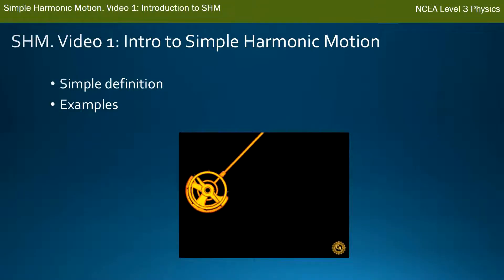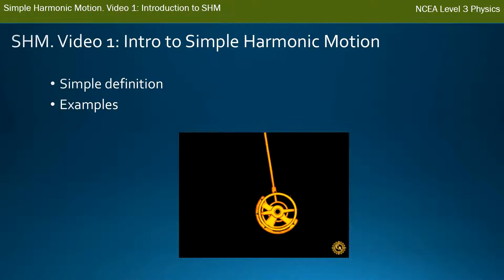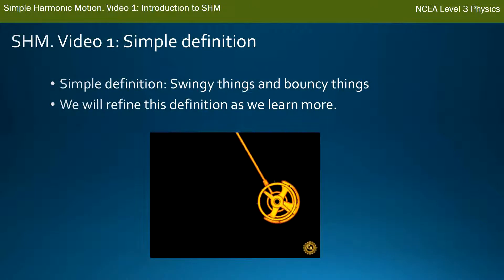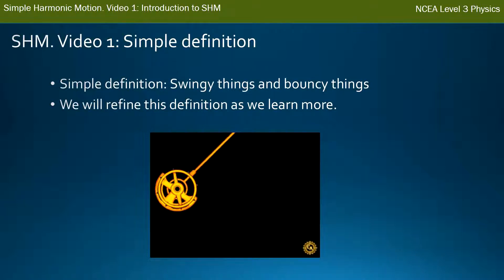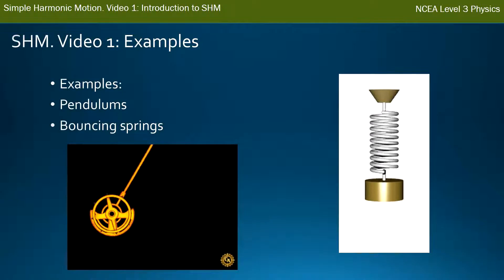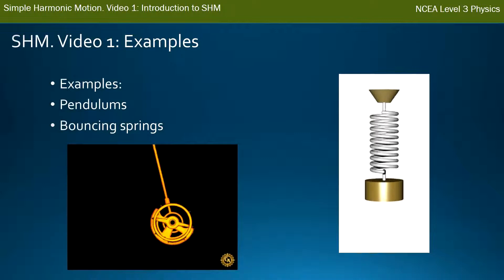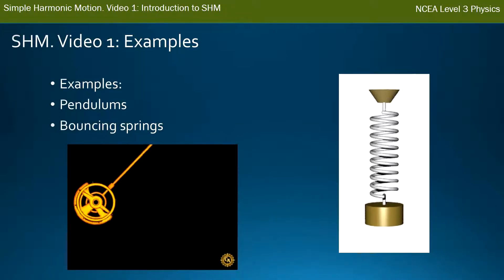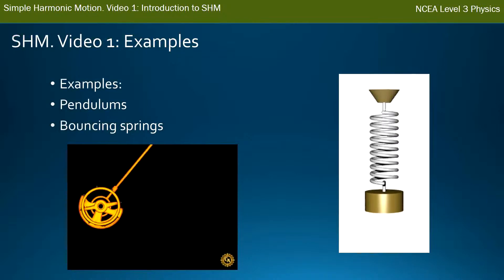NCEA L3 Physics. Mechanics: SHM. Video 1: Introduction to SHM